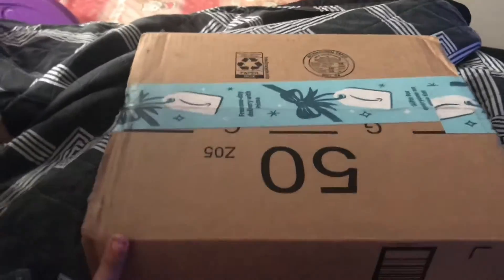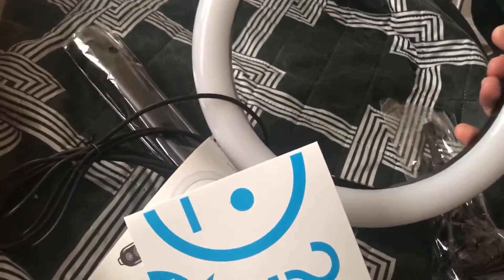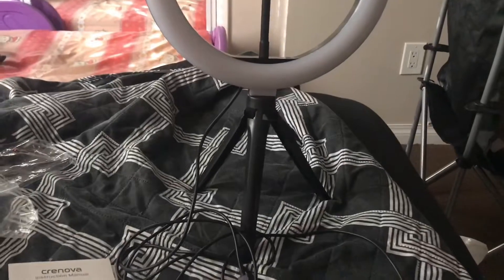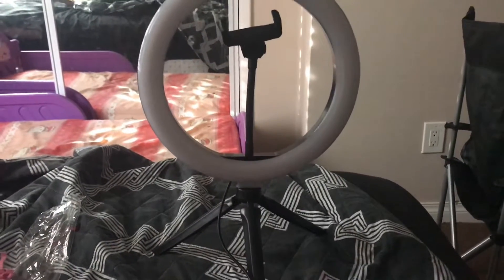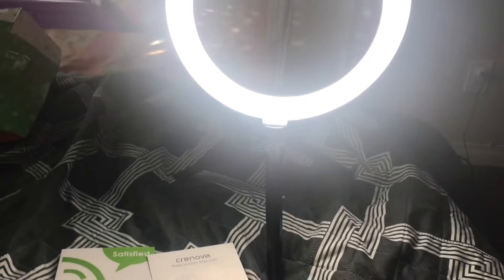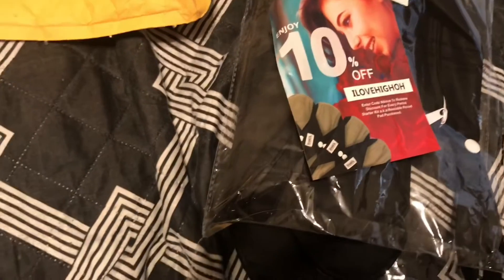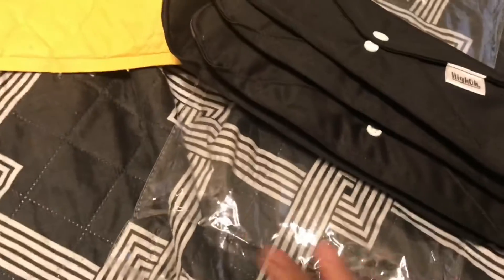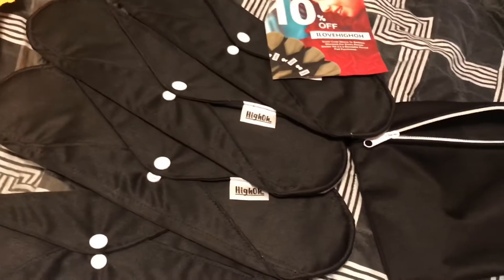Crenova Ring Light Unboxing & Review‼️ + HighOh Reusable Pads Review!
If you are interested in what’s shown in this video the links are below!:
Ringlight: Crenova 10" LED Ring Light for Selfie Live Streaming/Makeup/YouTube Videos
Send to:
Dassah Mariee